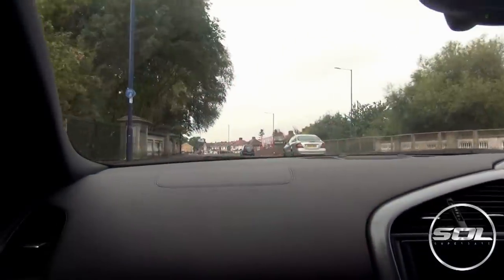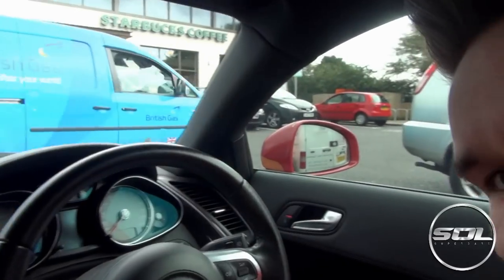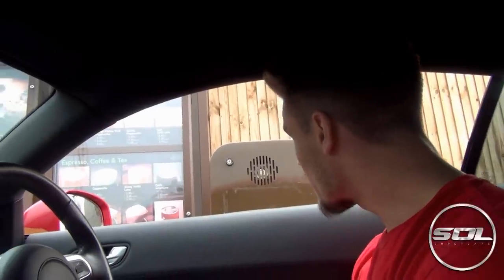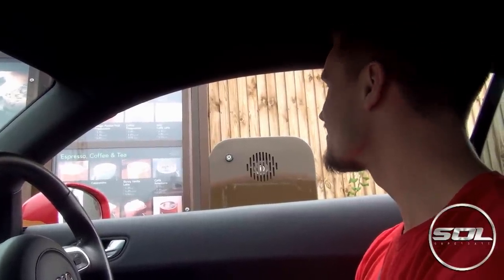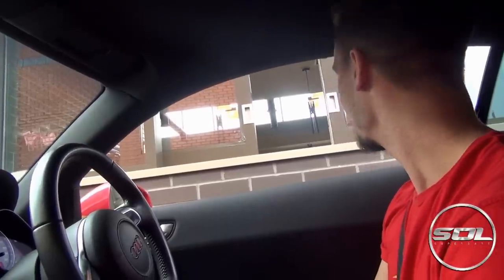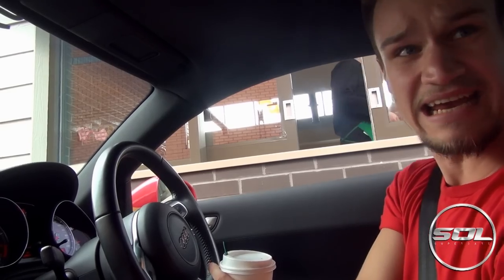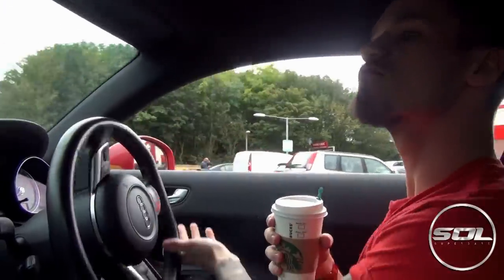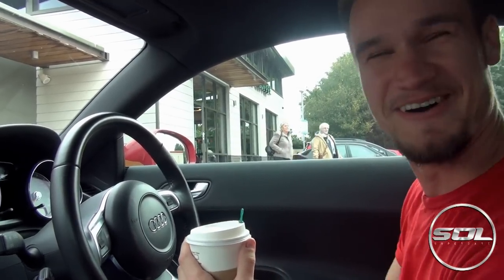Starbucks Roulette: Living With A Supercar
Welcome to Episode 3 of Living with a Supercar 6 Month Update! The McDonald's Roulette last series failed...but how did Starbucks compare?! Watch and find out!